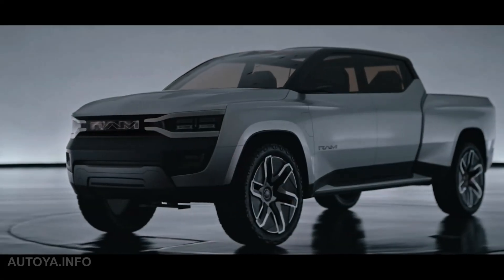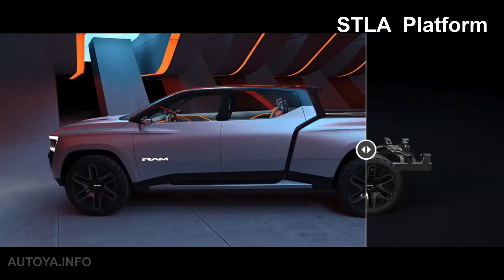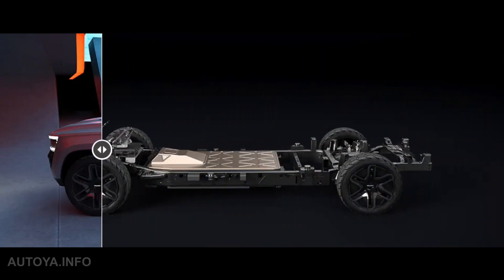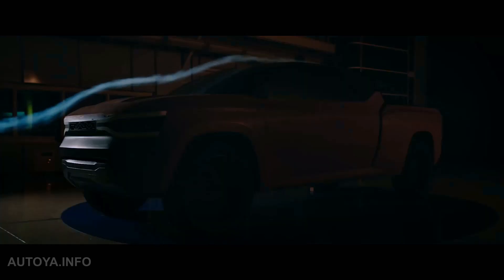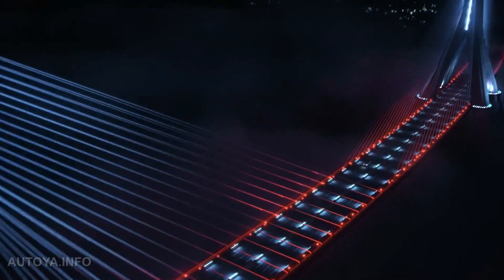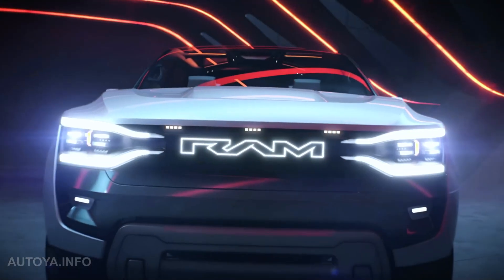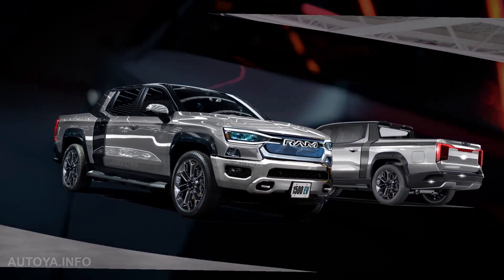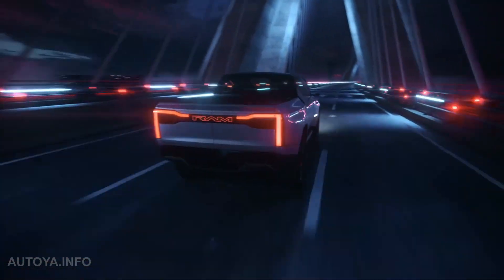New 2024 RAM 1500 EV - Next Generation of Electric Trucks with 3 Rows & 6 Seats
The all-new truck RAM 1500 EV truck is officially presented as 2024 BEV concept as a rival for Silverado EV, F-150 Lightning and GMC Sierra EV. Let's take a look before release date of the production version of electric pick-up truck.

New design, 3 rows and 6 seats, the new Stellantis STLA frame platform, all-wheel drive, dual-motor powertrain, 800-volt architecture, 100 miles of range in just 10 minutes and 500 miles of a driving range on a single charge.

Meet the all-new 2024 RAM Revolution electric truck concept. Let's take a look at all key moments in official video presentation, compare the final design with our own rendering and how the new electric truck looks with different color options.

0:00 Intro
0:29 Official Reveal
1:49 Our Render
1:56 Colors
2:24 Interior